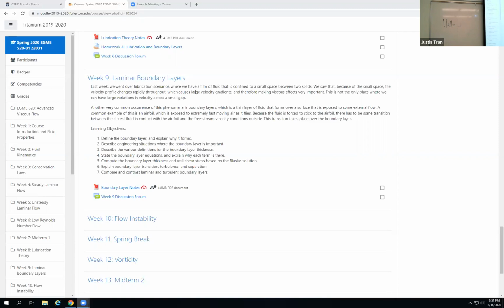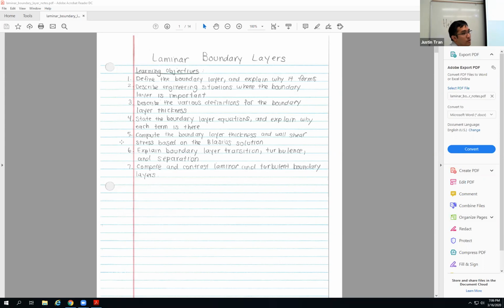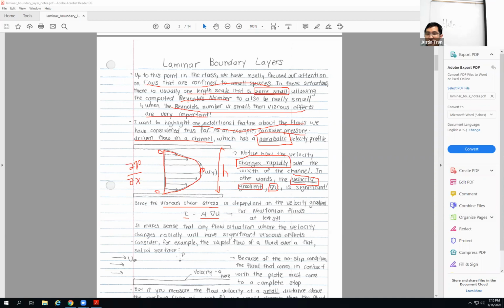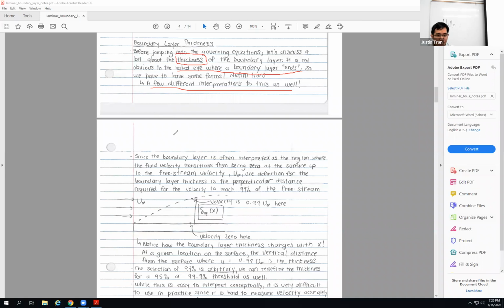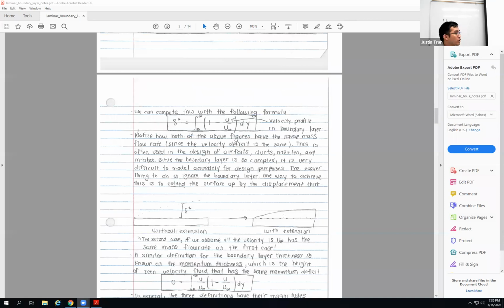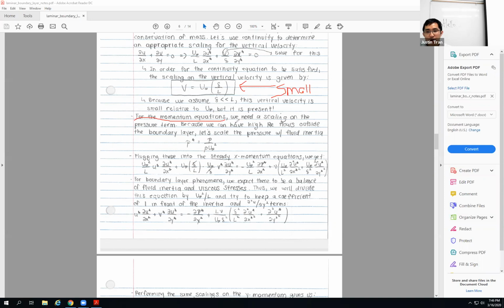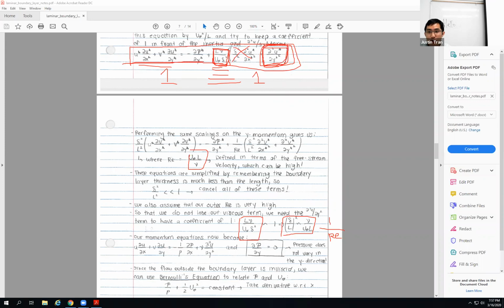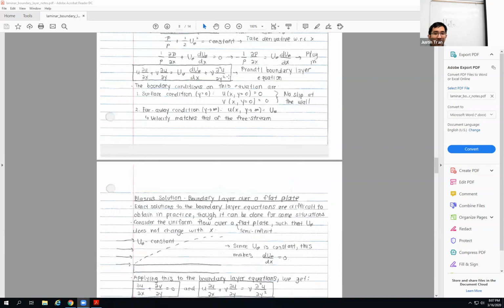EGME 520 SPR 2020 Week 9 Lecture 1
California State University, Fullerton. Spring 2020 Semester. EGME 520: Advanced Viscous Fluid Flow.

Week 9 - Lecture 1. Laminar Boundary Layers, part 1.

First test of virtual teaching through Zoom.